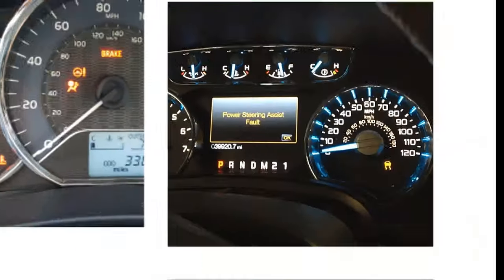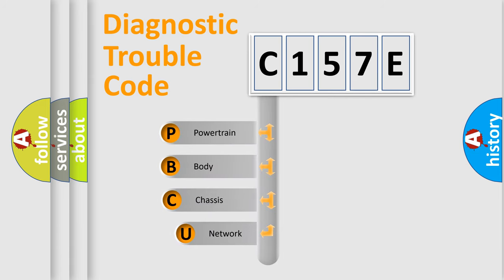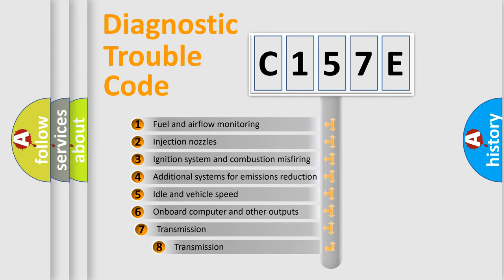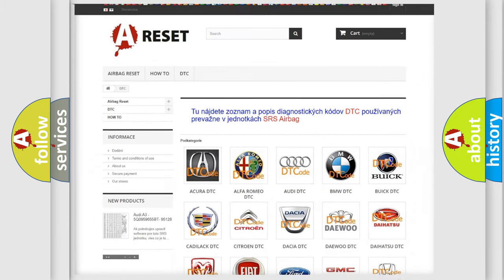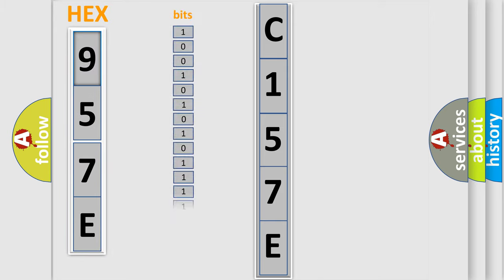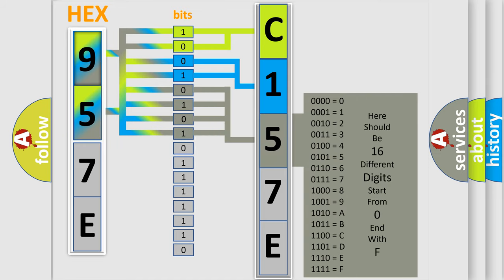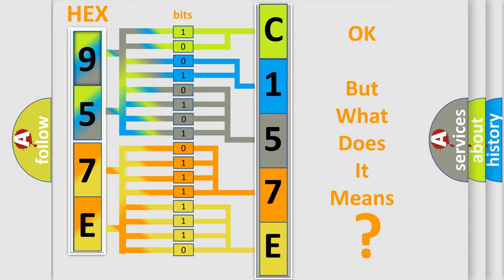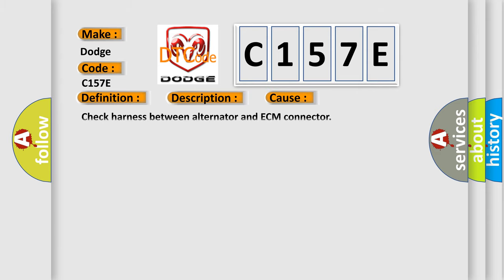DTC Dodge C157E Short Explanation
Contents:
0:21 Basic DTC analysis according to OBD2 protocol standard.
1:48 Insight into programming
2:58 A diagnostically understandable description of the Diagnostic Trouble Code
3:05 Basic error definition

Make:
Dodge
Code:
C157E
Definition:
Alternator Circuit Low Input
Description:
Poor drivability.
Cause:
Check harness between alternator and ECM connector